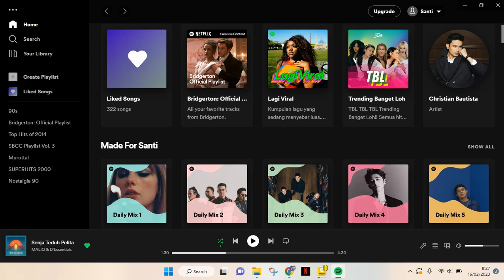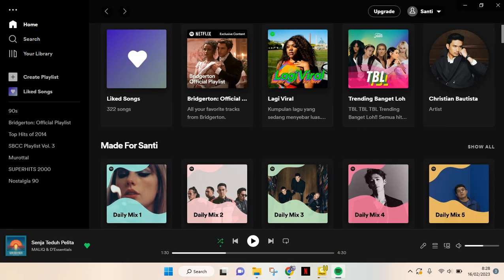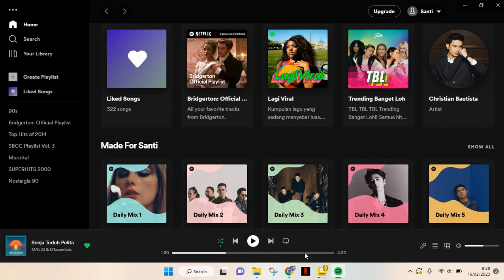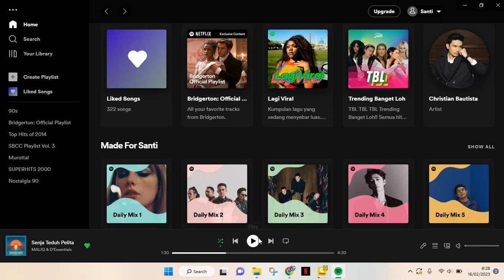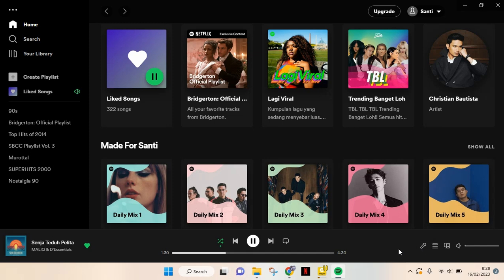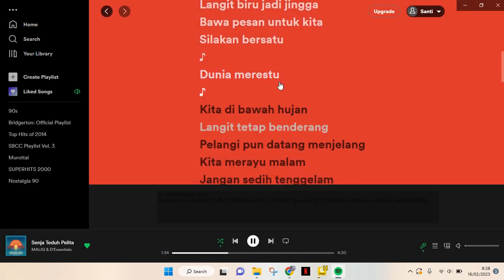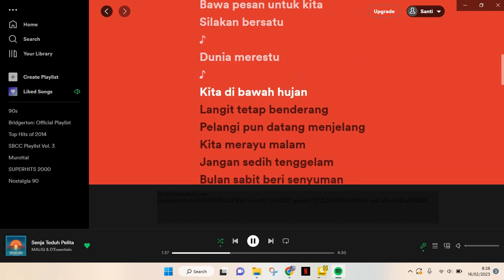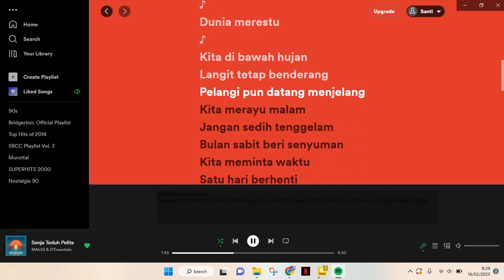How to Show Spotify Song Lyrics on PC NEW UPDATE MARCH 2023 | What to Do in Spotify PC?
This is what you need to do in Spotify PC if you want to see the song lyrics of your favorite songs